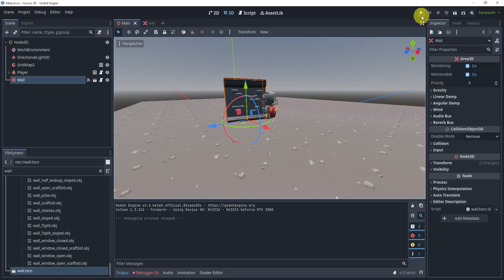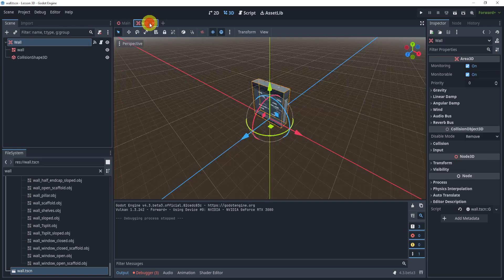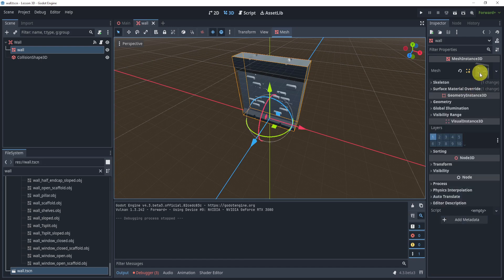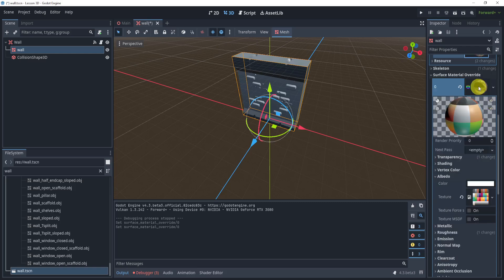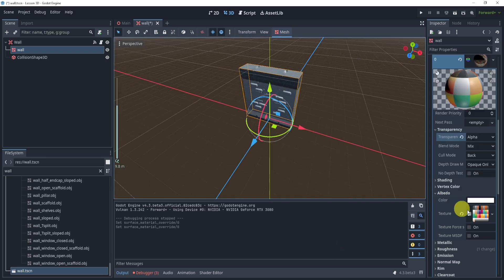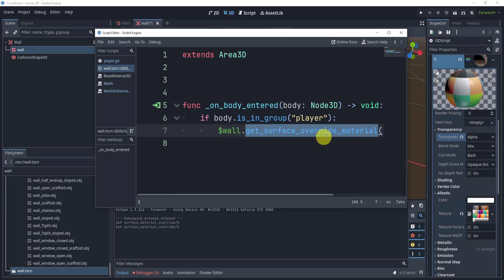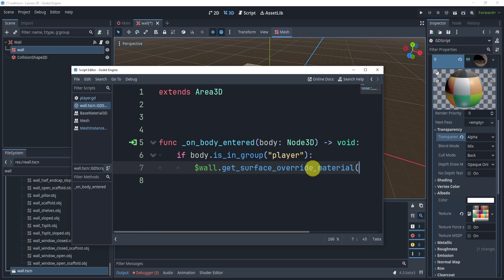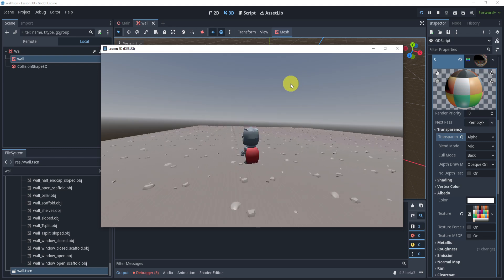How To Create A Disappearing Wall 3D Godot 4.3 Tutorial || Weekly Godot Challenge #22